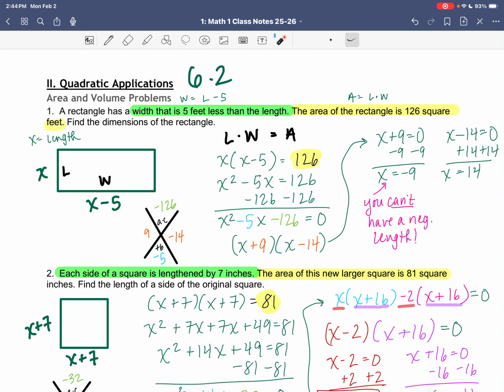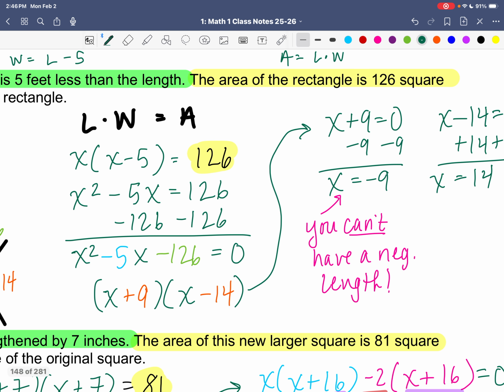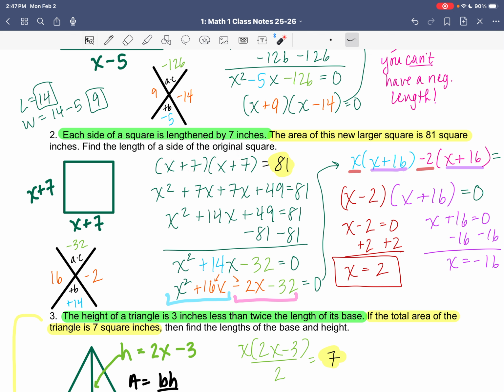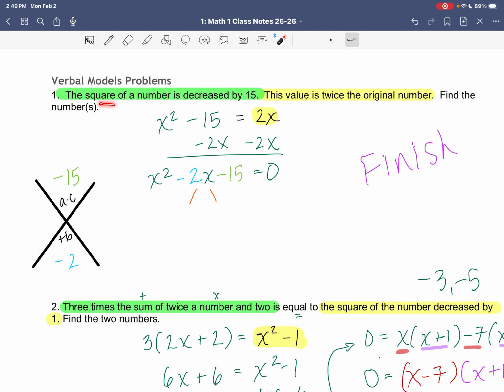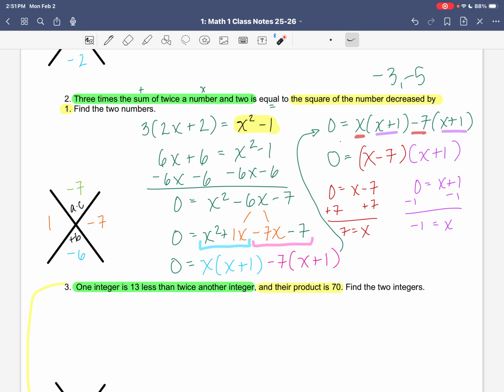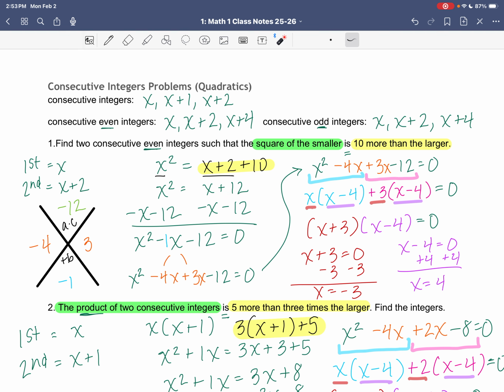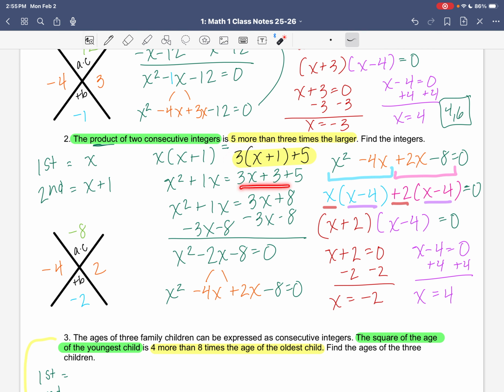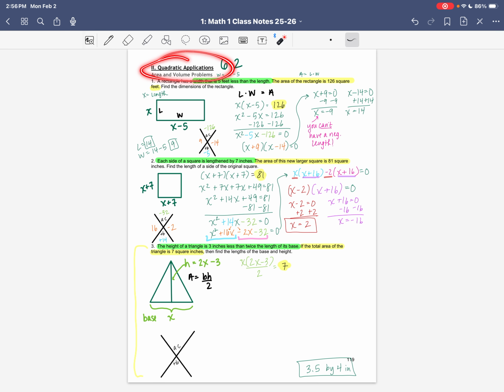M1 6.2: Quadratic Applications